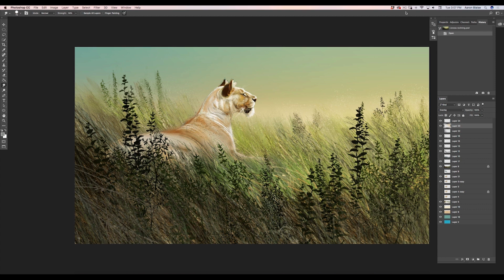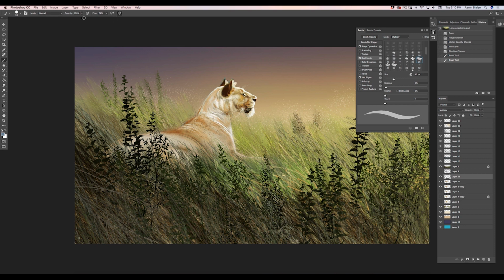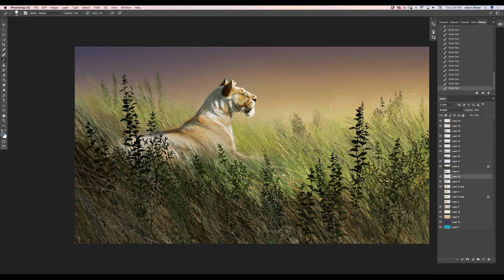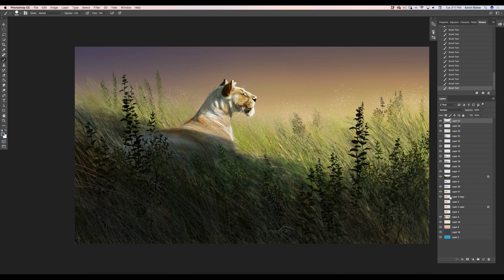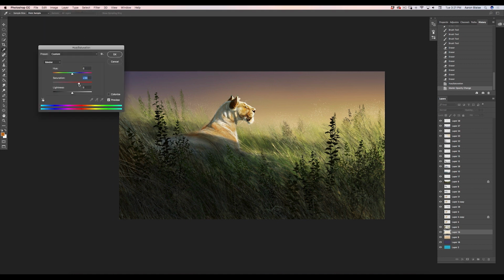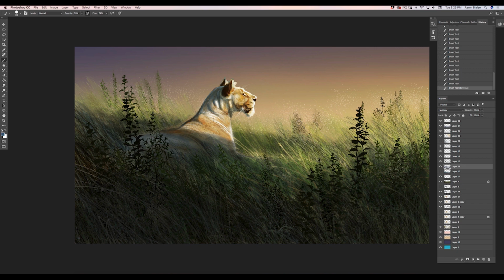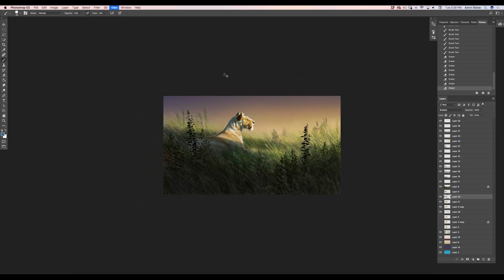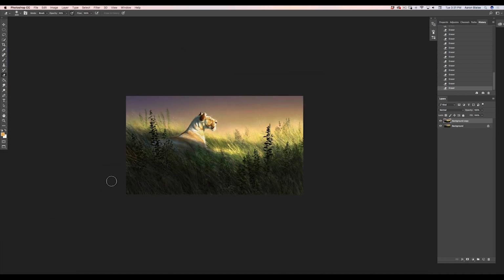Digital Painting in Photoshop Course Sneak Peek - Guiding the Eye using Light & Shadow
After many months my long awaited "Digital Painting in Photoshop" course is now available and ON SALE NOW.